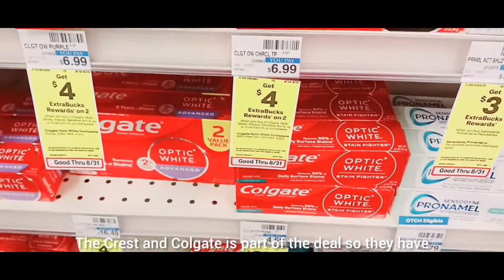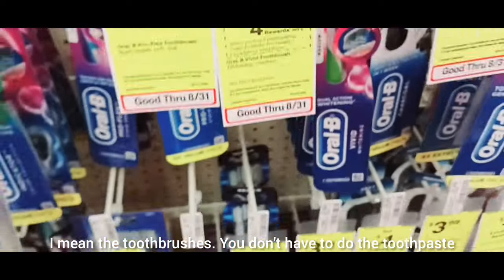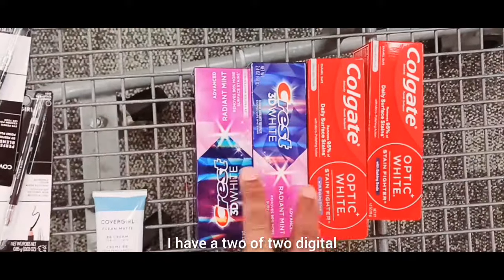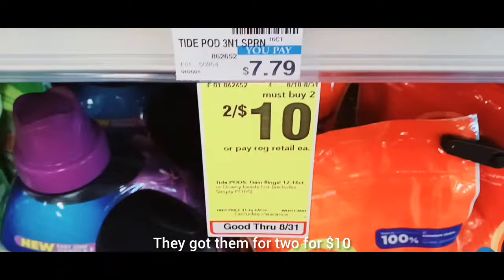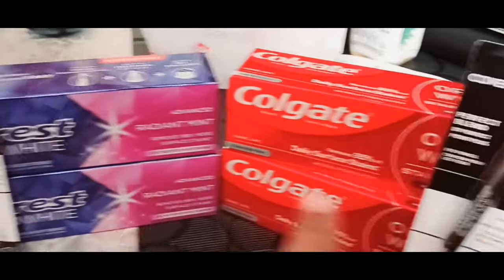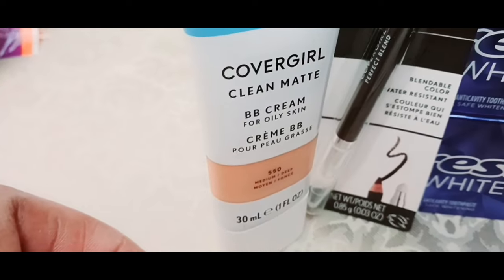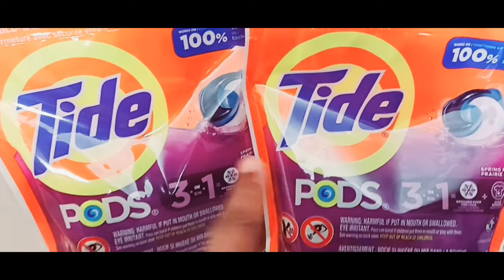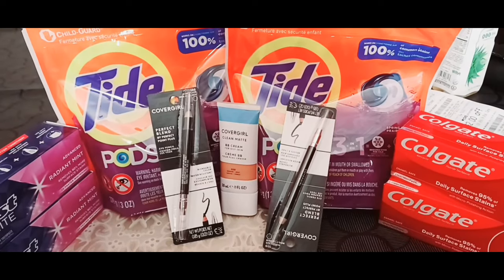Free Money & Items Couponing at CVS!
Learn how to coupon at CVS and score free items + make money! This video will show you how to use coupons to get great deals at CVS.